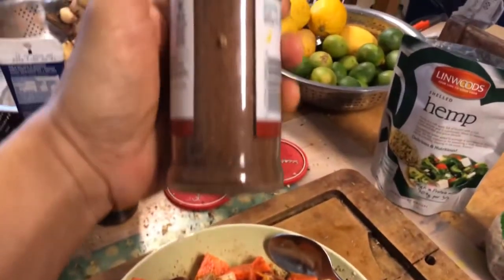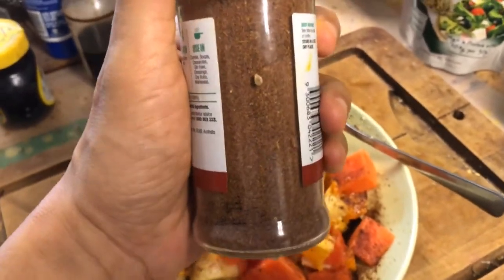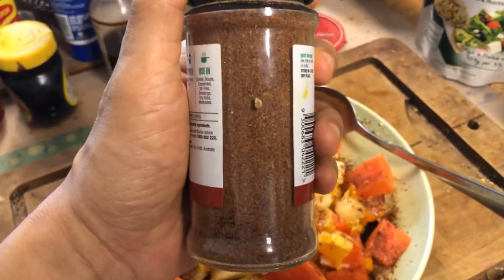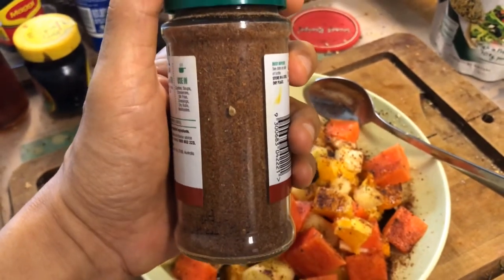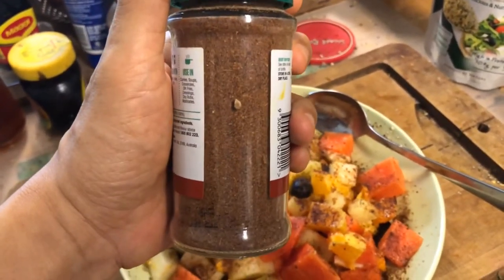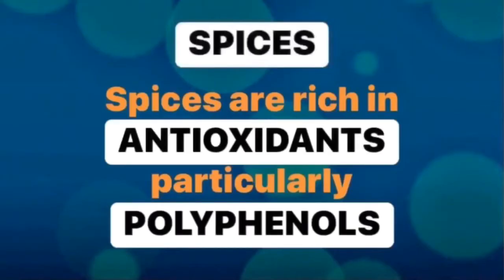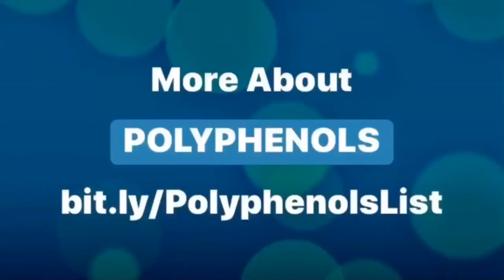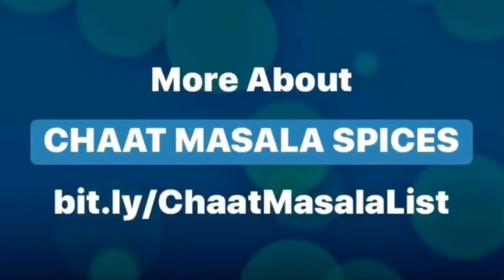CHAAT MASALA SPICE BLEND | Monday, 20 April 2020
Made a new batch of chaat masala spice blend. My previous batch made on March 29 was so lovely, it only lasted about three weeks!

Chaat masala is excellent in enhancing the taste of your fruit salads - not only do they take the taste and fragrance to the next level, they give you a boost in antioxidants as spices are generally high in polyphenols. Maximising your antioxidant intake will optimise your immunity and help relieve oxidative stress.

I had forgotten to add asafoetida and ground dried mint leaves in this batch. However, they are not critical. Basically, we need three categories of ingredients:

1) Ingredients highest in polyphenols, in descending order:
Amla
Cloves
Cinnamon
Nutmeg
Ginger

However, amla, cloves and nutmeg can be very over-powering in taste. I find cardamoms complements cloves very well, so I make sure I add cardamoms in equal amounts to cloves. Other ingredients you can use to mitigate strong tastes by masking them include:

2) Masking Spices
Cumin
Pepper (both white and black, or red)
Fennel
Mint
Chilli powder
Cardamoms (adds lovely fragrance)
Allspice
Coriander
Asafoetida (¼ teaspoon suffices - very strong odour, smells of stinky sour fart)

3) Sour ingredients
Traditionally, amchoor or dried green mango powder has been used in India to provide a sour taste to tickle and stimulate the appetite, but since I can’t find it, I use lime-flavoured powder instead. I haven’t used serbok asam boi (preserved Chinese sour plums) as it has too much salt and perhaps even sugar in it.

You can decide on the proportions to suit your taste. As a guide, I use four heaped teaspoons for cloves, cardamoms and lime-flavoured powder; and a quarter teaspoon of asafoetida powder. For the rest, I use 1 teaspoon.

Caution
Do not use turmeric - its so over-powering that it just spoils the taste. Besides, you don’t want your chaat masala spice blend ending up tasting like curry powder. You can also add a teaspoon of salt, if you desire.